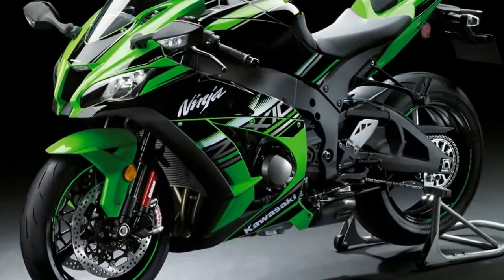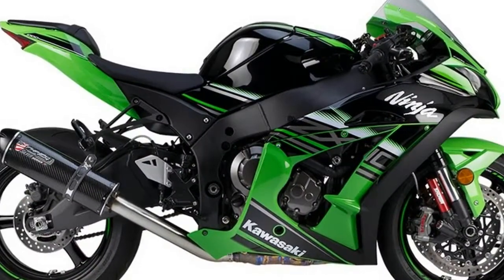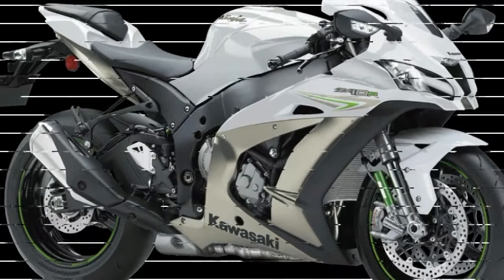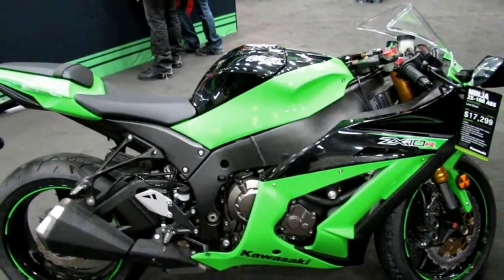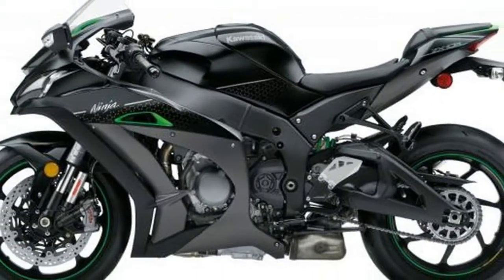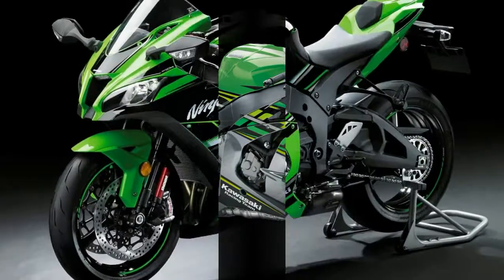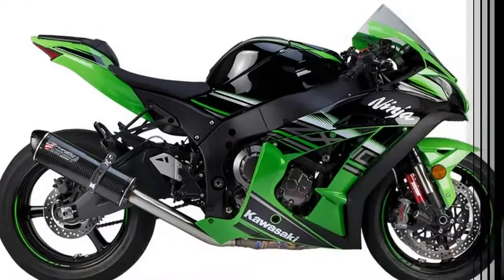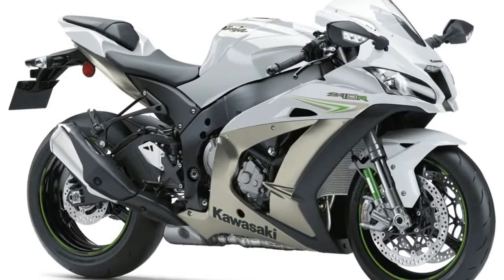Otto Bike-Kawasaki Ninja ZX 10R New Model 2019 Appeared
Otto Bike-Kawasaki Ninja ZX 10R New Model 2019 Appeared-Kawasaki has intentionally added visual bulk to this bike to make it look premium and aggressive. The front end styling of this bike wins your heart at first sight. The twin extended headlights are separated by a false air-inlet which makes this bike looks extremely sharp when seen from the front.
██████ GET DAILY UPDATES! NOW! ██████